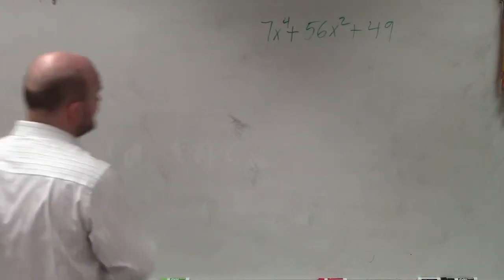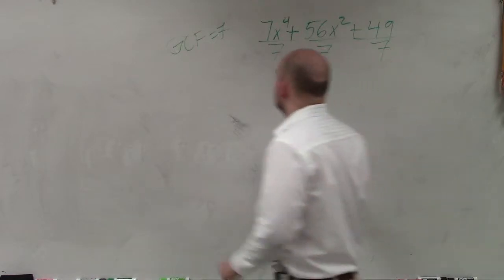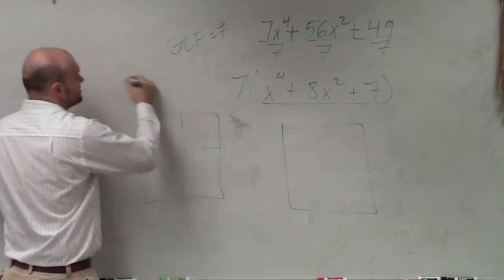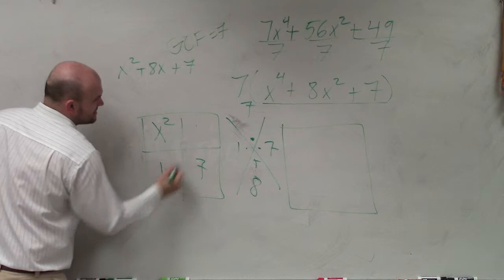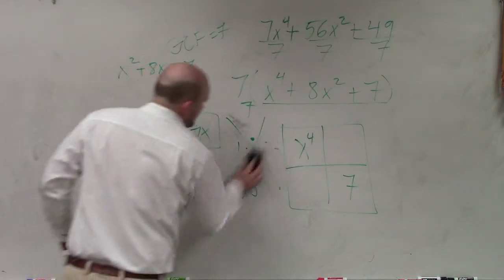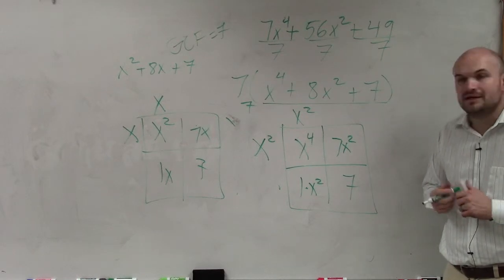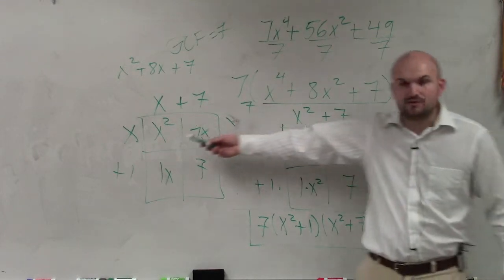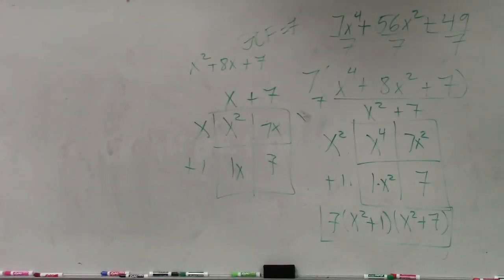Factoring a trinomial when it is raised to the fourth power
7x^4 + 56x^2 + 49